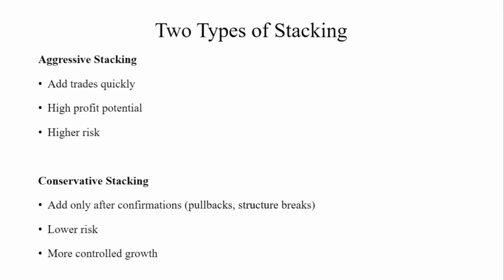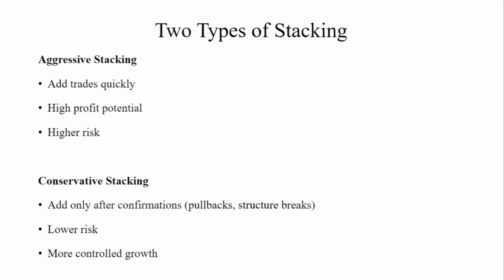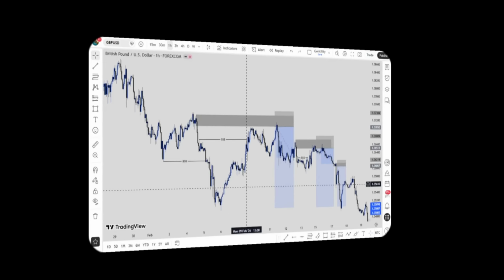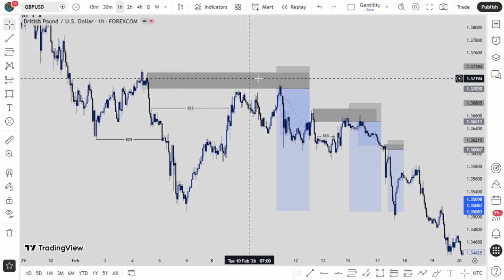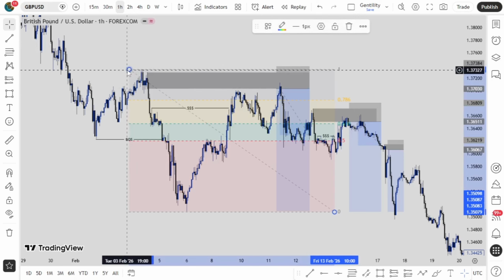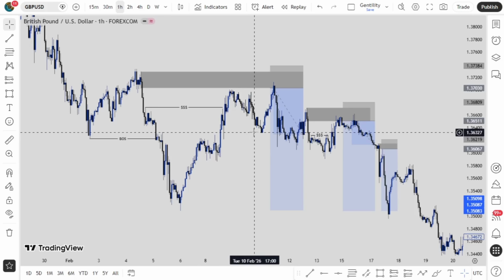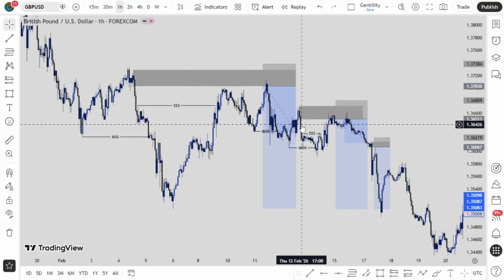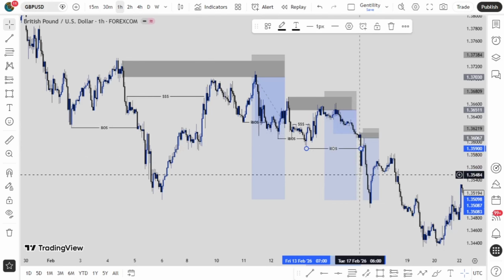How I Doubled My Trading Profits Using This Simple Stacking Strategy (Trading Strategy)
What if one single trade could pay you 3… 4… even 5 times? 🤯

Most traders enter one position… take small profit… and leave money on the table.
But smart traders? They stack positions and ride the trend.

In this video, I break down the exact stacking strategy I used to turn small wins into consistent growth — without overtrading or blowing my account.

This is not hype. This is structure, discipline, and smart execution.

🚀 Here’s what you’ll learn:
The real meaning of stacking in forex (simplified)
How I turn one entry into multiple profitable trades
Why most traders fail (and how stacking fixes it)
The exact way to add trades safely without increasing risk
How to protect your capital while maximizing profits
My simple framework for consistent growth in trading

⚠️ Important:
Stacking is powerful… but dangerous if you don’t understand it.
In this video, I show you how to do it the right way — like a professional trader.

🧠 My Simple Stacking Framework:
Enter in parts (not all-in)
Define risk BEFORE entry
Add only when price confirms your direction
Take partial profits, let the rest run
Stay consistent with execution

🎯 Who this video is for:
Beginners struggling with small profits
Traders jumping from strategy to strategy
Anyone who wants consistent growth in forex

💬 Let’s interact:
Drop a comment —
👉 What market do you trade? (Forex, Crypto, Stocks)
👉 What’s your biggest struggle right now?